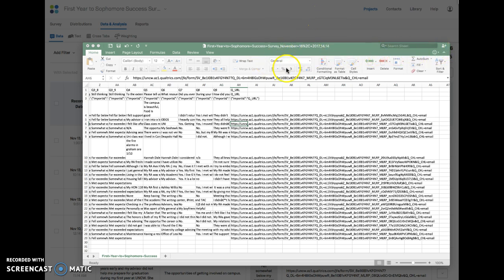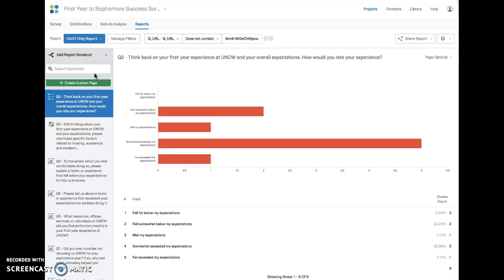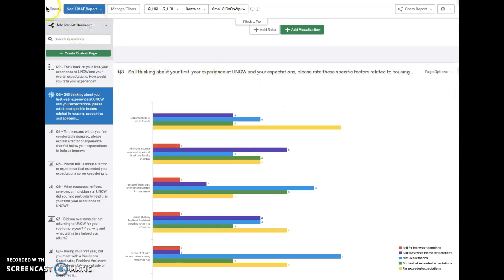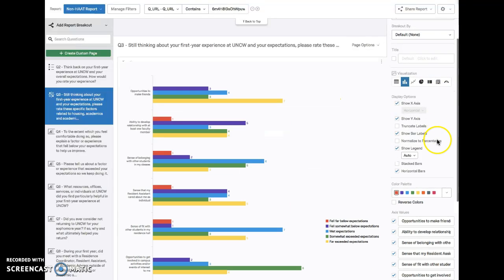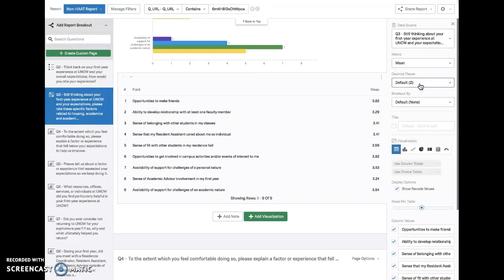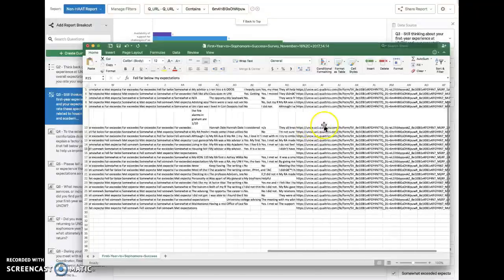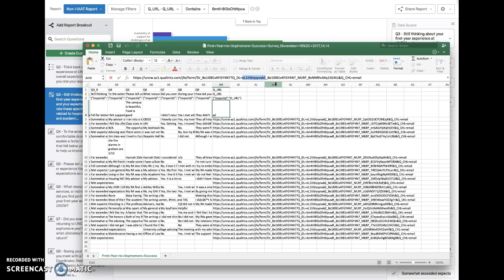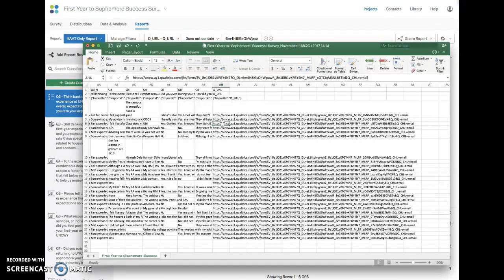HAAT v Non-HAAT Reports & Raw Data